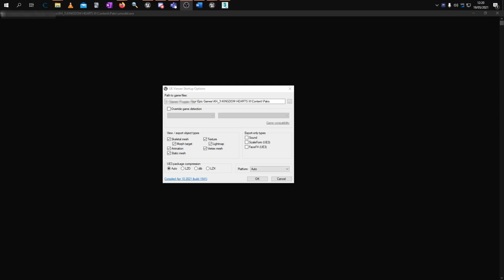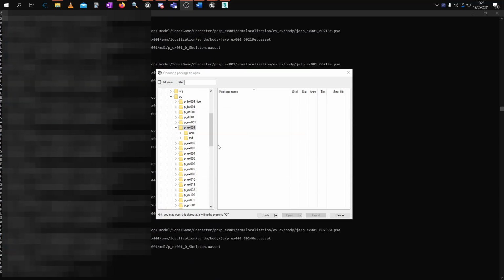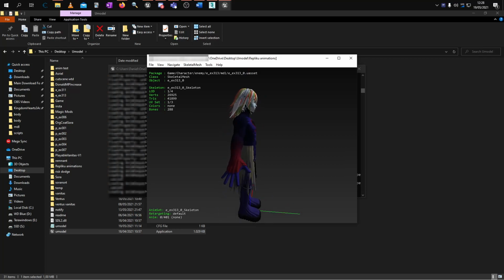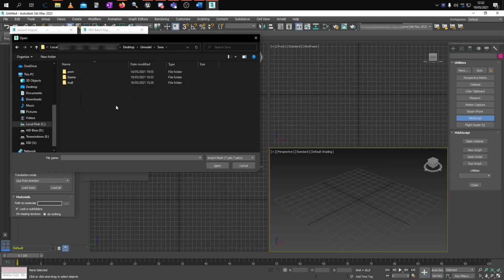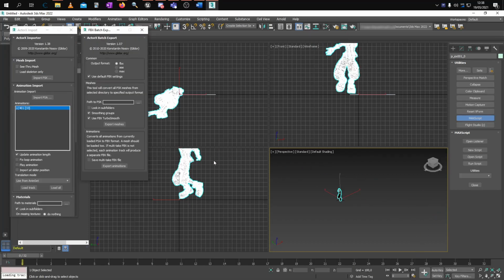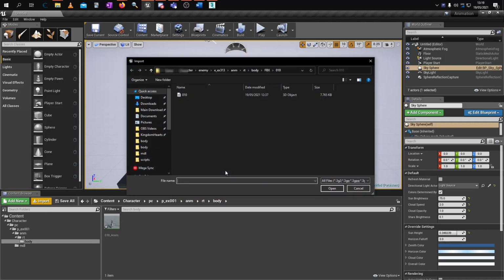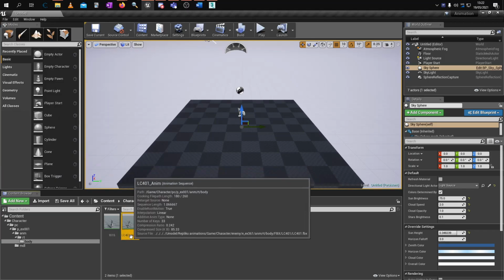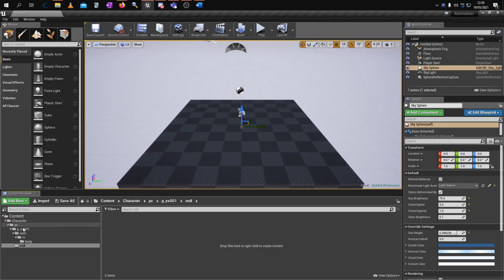KH3 Modding - Custom Animation Swap Tutorial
Edit: Made a text tutorial that also shows how to create attacks and combos as well as how to attach effects to them.

It's more of a tutorial for the openKH community that already has access to some tutorials on basics that aren't elaborated in this video.

Special thanks to Luseu, Junior, and the rest of the openKH community for teaching me this stuff, and Kassiova for their awesome Sora Organization Coat mod.

English is also not my first language so beware of any misunderstandings (I'm not sorry lol)

EDIT: You don't need the custom UE4, the normal 4.17.2 should work